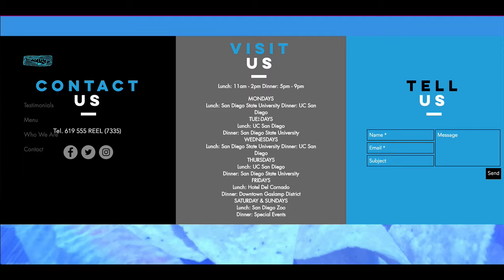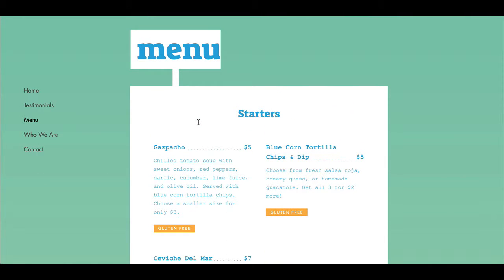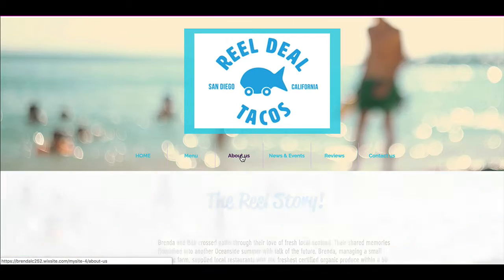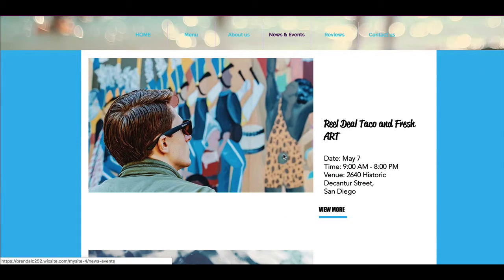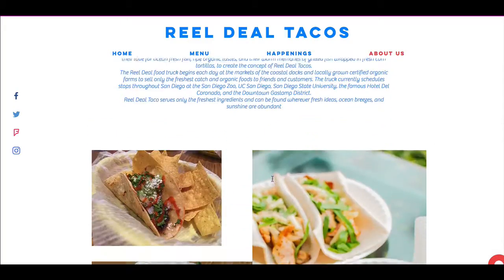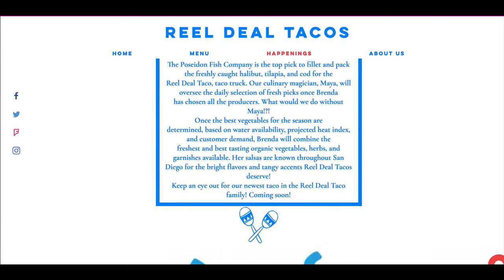EFW RDTaco feedback